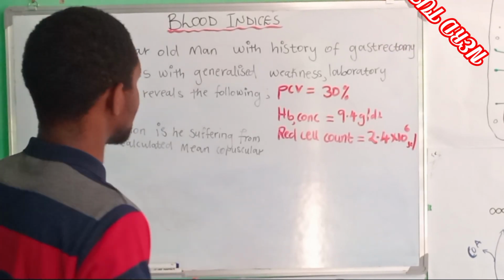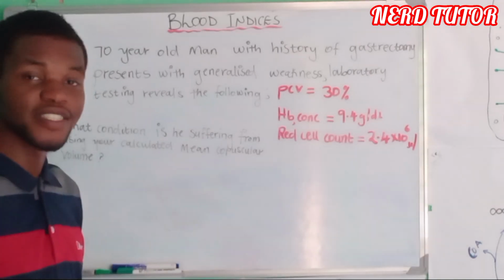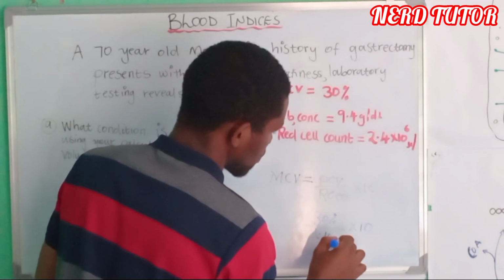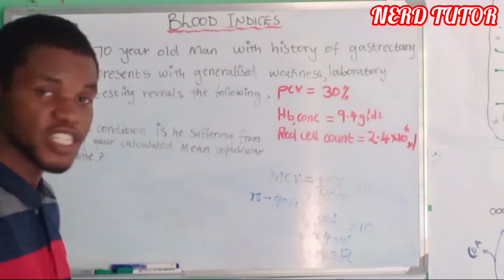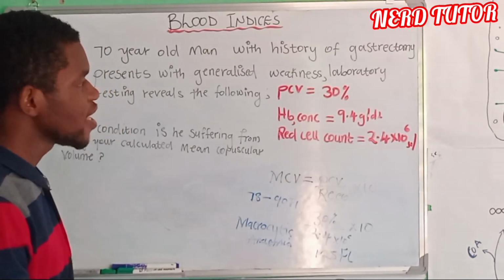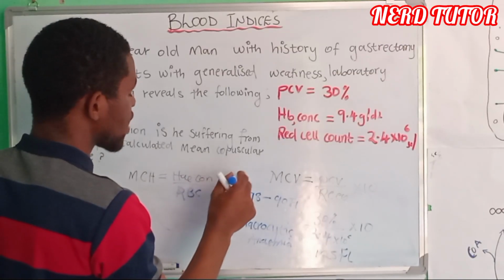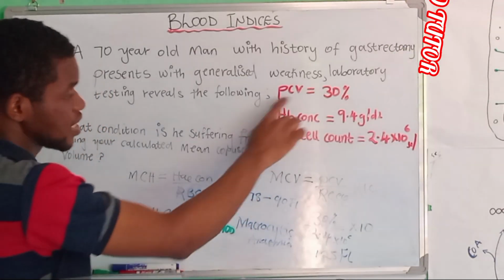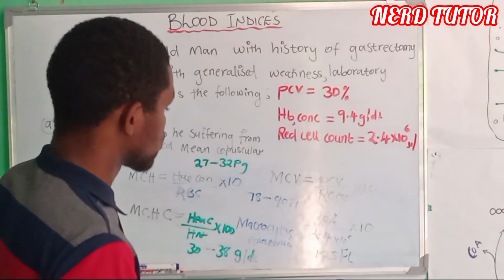BLOOD INDICES (EXAM QUESTIONS)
Solving blood indices questions in a simplified way.